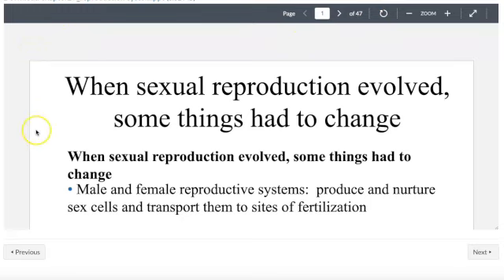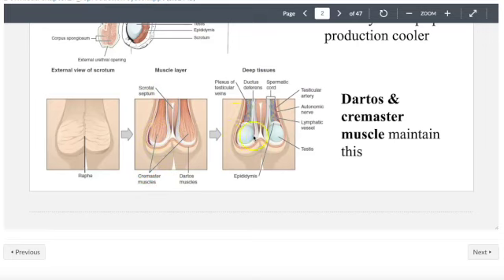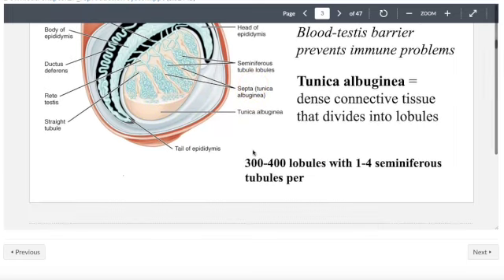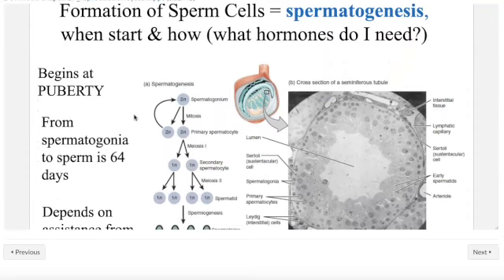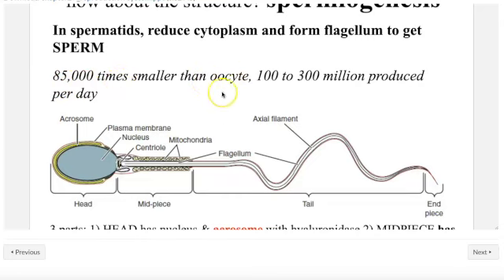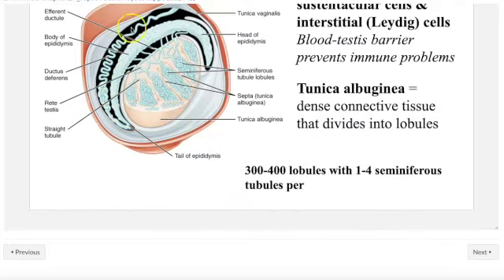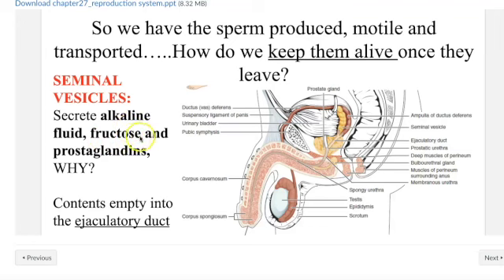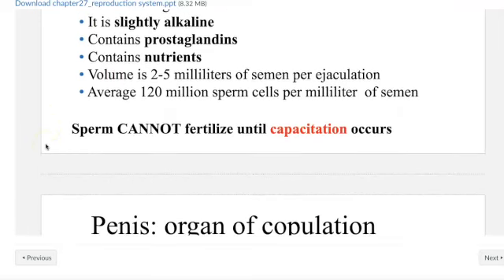Reproductive 1 SD 480p